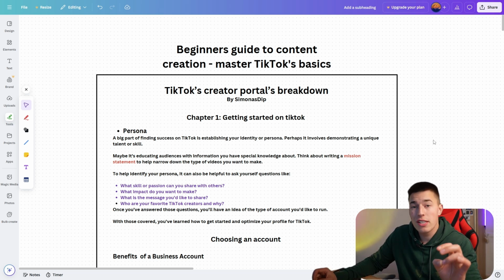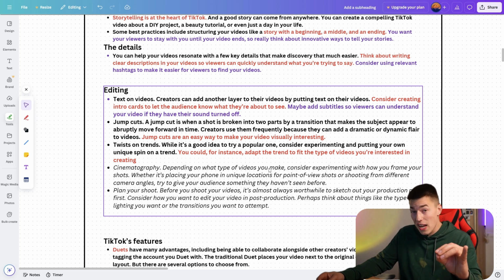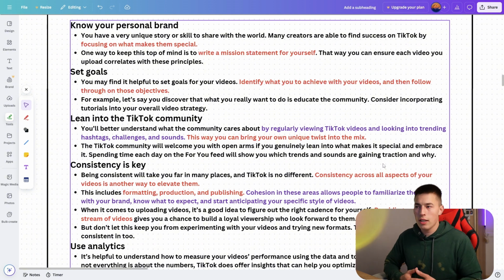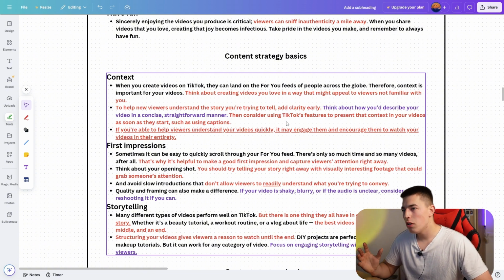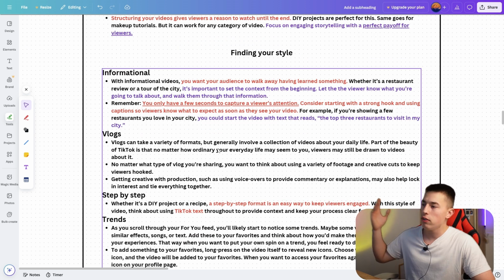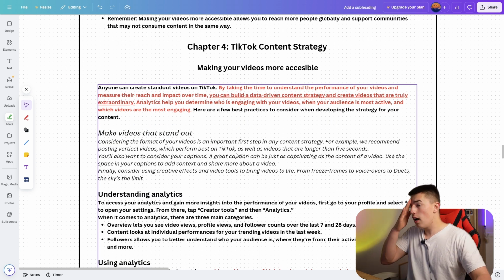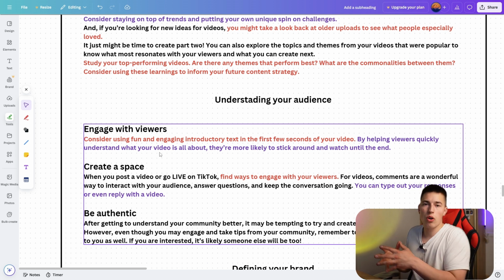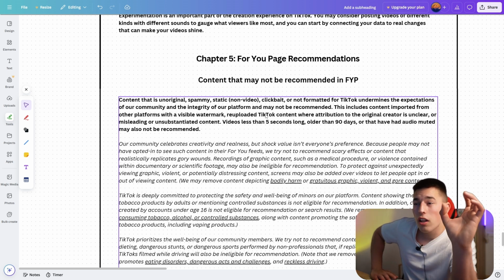Beginners Guide to Content Creation - Master TikTok's Basics (Full Course)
Hey, I'm Sam, owner of Tikomate.com and Vidrain.com (as well as droptoks.com and few other projects)

I made this free course for people who want to start creating content but have no clue where to start. So, this free beginner content creation course is for you! :)

Join Tikomate.com and reach US audience on TikTok - Tikomate.com